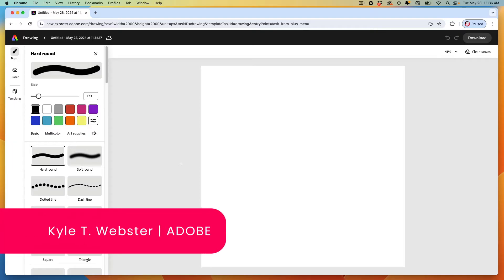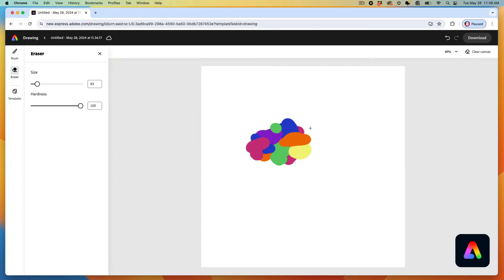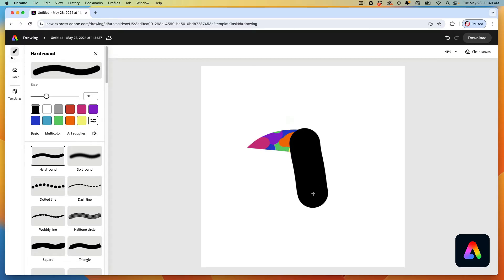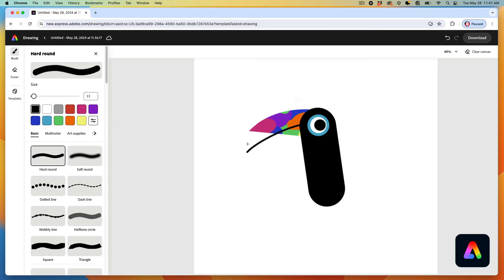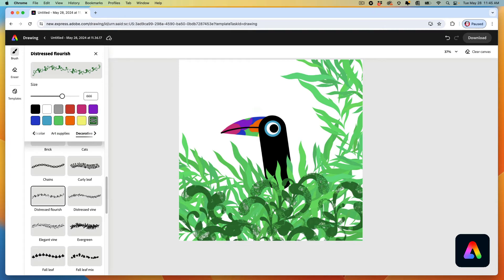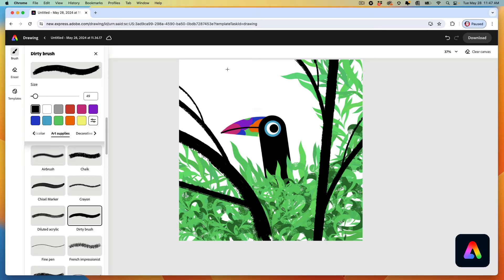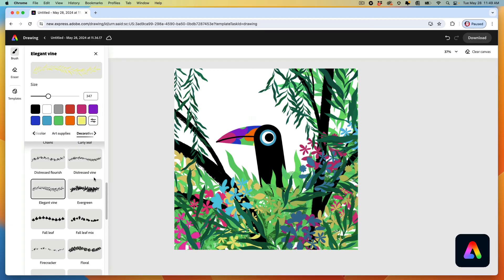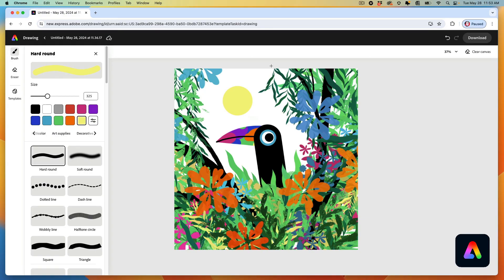The Rainforest - Adobe Express Drawing [KS1+]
Learn how to draw using Adobe Express with the world-famous, legendary illustrator Kyle T Webster!

This series of drawing lessons will take you from zero to hero starting with our younger learners in Early Years / Foundation Phase, before eventually reaching the heady heights of KS3!